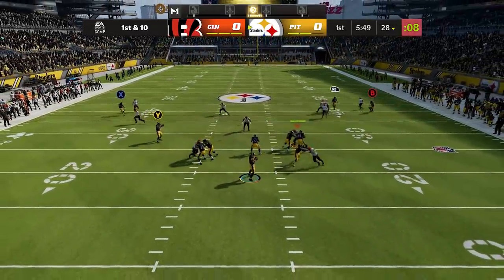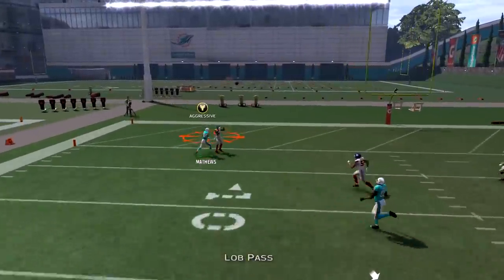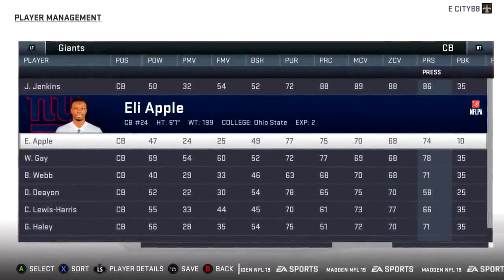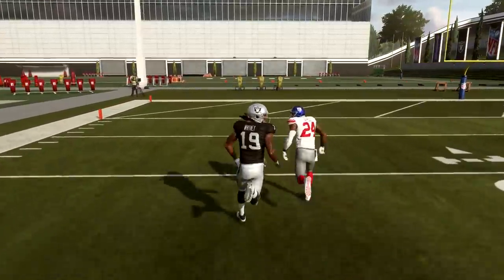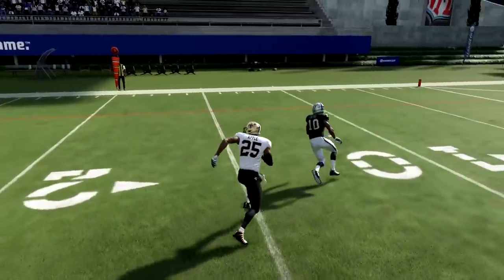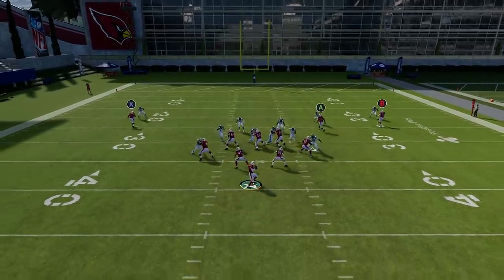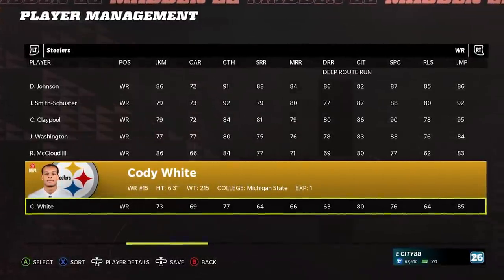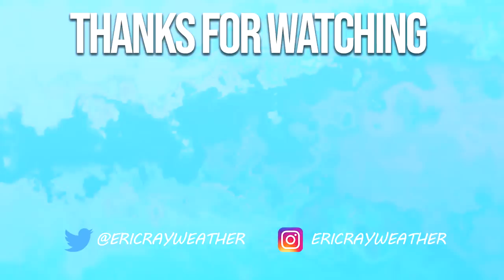Scoring on Eli Apple with the WORST Receiver in EVERY Madden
In this Madden 22 video, we have some fun with Eli Apple by putting him up against the worst receivers in every Madden game he was in!

MY GEAR:
Gaming Monitor